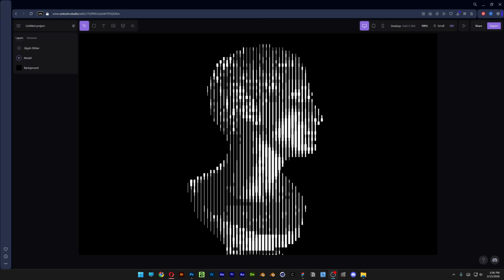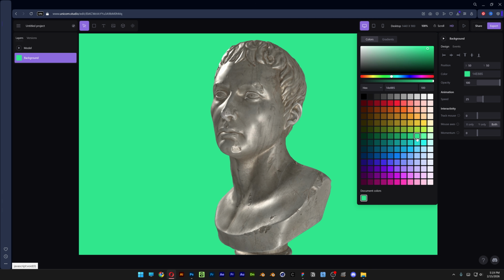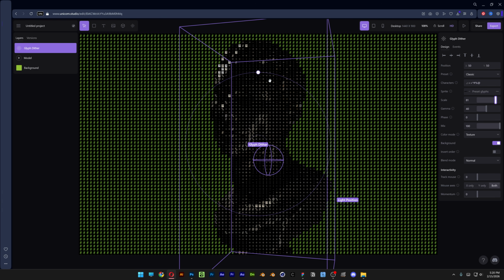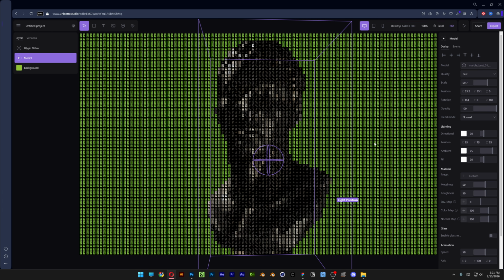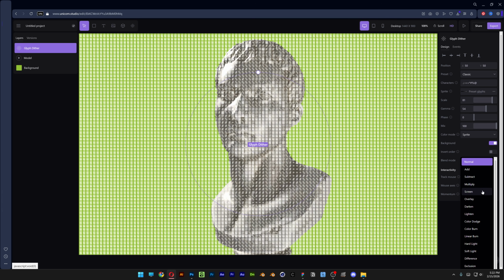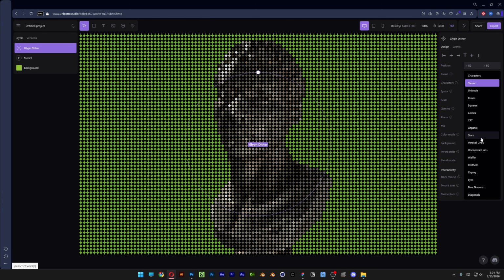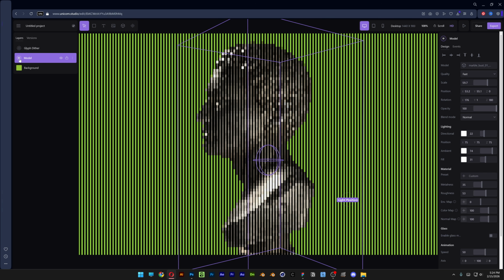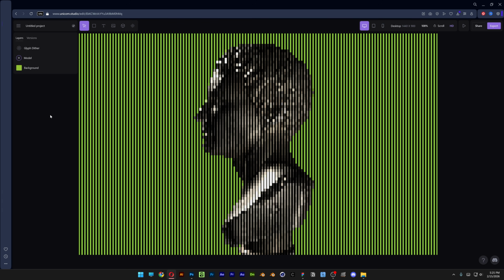Getting Started with Halftone in Unicorn Studio